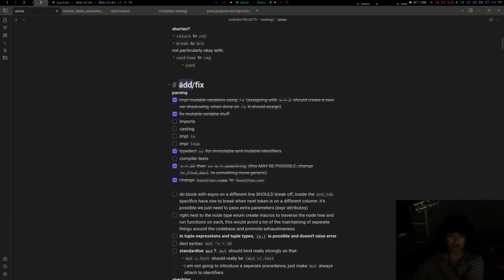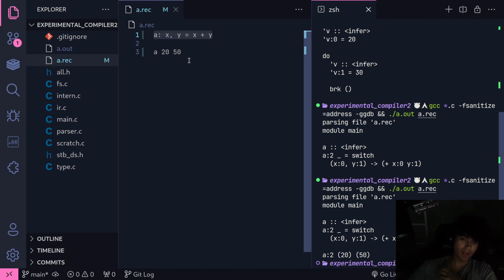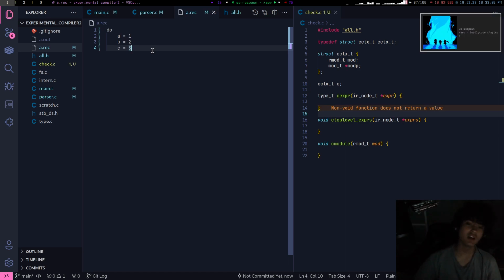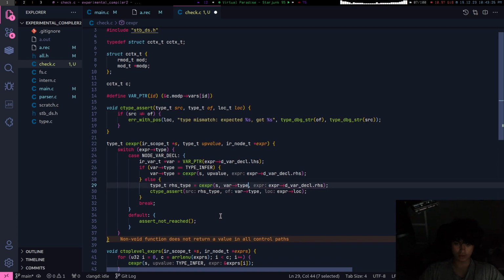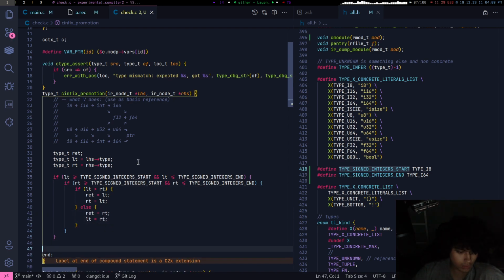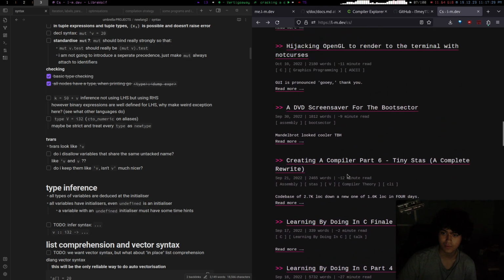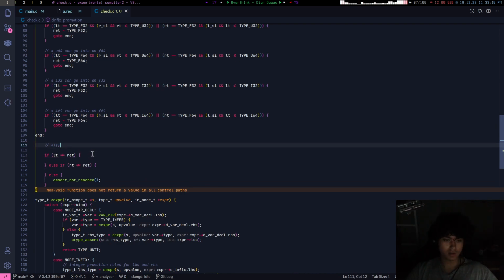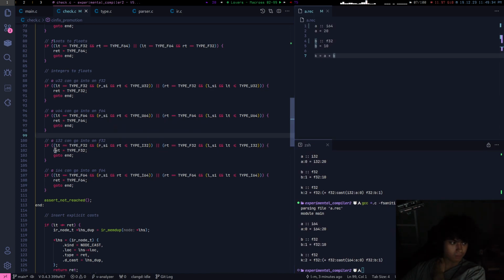[VOD] FPLC 05 - type checking from scratch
creation of functional programming language compiler. topics covered:
0:00 start
1:18 recap of last stream and work off camera
3:20 start: demonstration
5:46 how `do` blocks work
9:13 mutable + immutable variables and their semantics (bugs still)
21:02 functions calls (curried representation)
22:57 unary negation ambiguity
27:38 start: type checking from scratch
31:00 dumping types per expression
33:38 start: checker entrypoint and signatures
41:23 theory around a type "upvalue" (from my work on wasm backend)
51:34 testing, basic type inference
53:24 start: infix operators and type promotion
56:35 lhs and rhs
59:08 handling variables
1:04:27 start: infix type promotion
1:13:30 "writing the compiler in C?"
1:14:08 what does V do? (dead end)
1:14:37 "I think languages usually choose a higher level language to write the pre-boostraping compiler"
1:17:20 "how did you learn low level stuff and how would you recommend one start learning it" (my advice)
1:25:00 everyone should learn C (my advice)
1:45:23 exploit integer enumerations to promote types
1:47:57 explicit casts in HIR
1:51:11 git commit and testing
1:54:34 the end, recap of stream